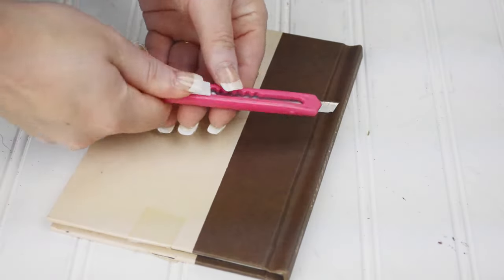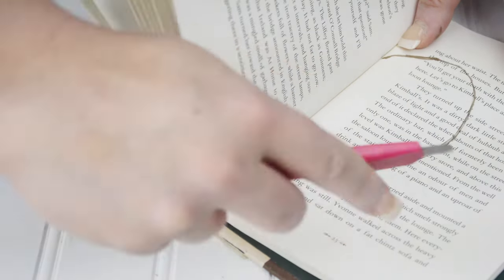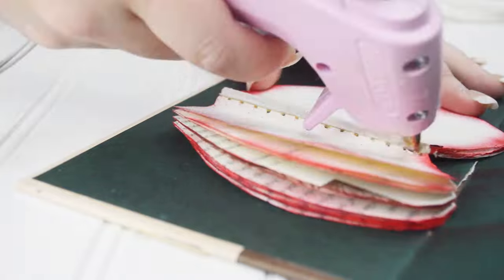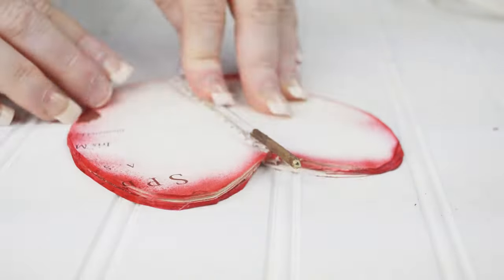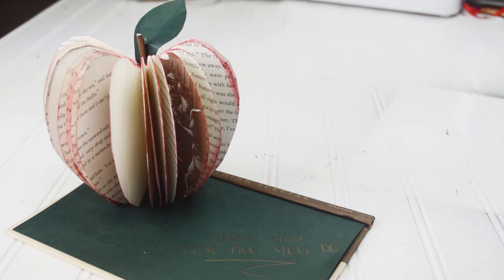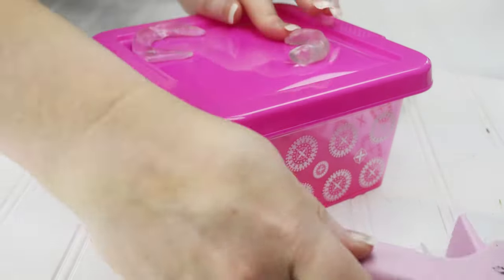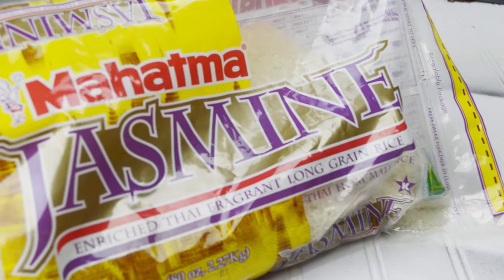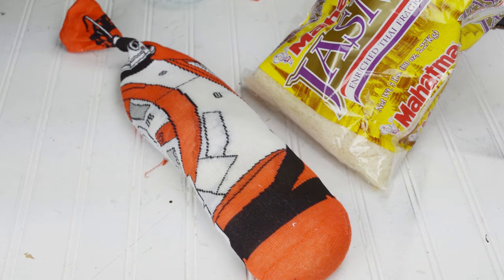Craftwell Craft Corner - Ep. 20 - Prep For School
Get ready to go back to school with Emily Rudolph!  Show some appreciation for your teachers with a cute DIY gift, make yourself a hot glue organizer & a heat pad for sore necks!

Directed by Emily Rudolph
Written by Craftwell & Design Team
Produced by Craftwell
Shot & Edited by Emily Rudolph
Hair & Make-up by Emily Rudolph